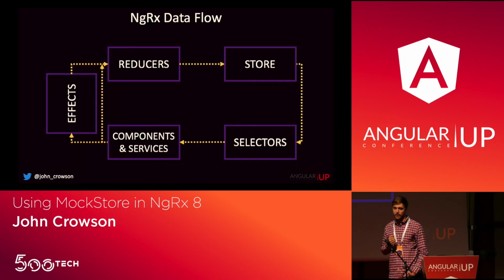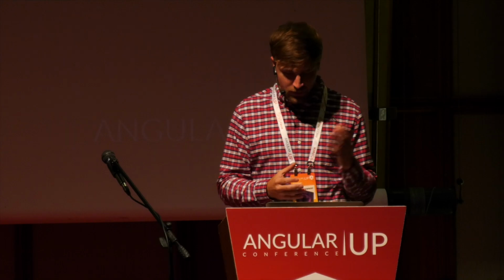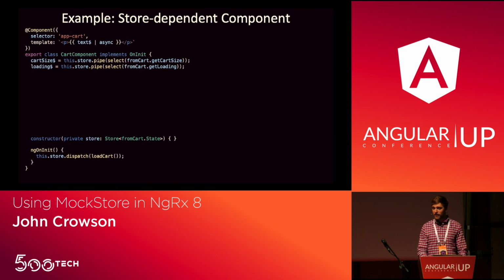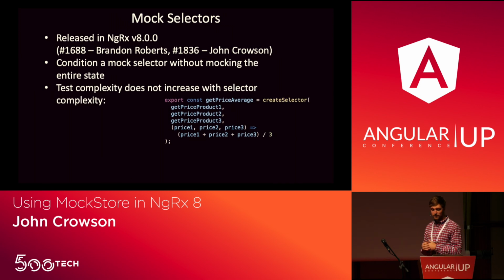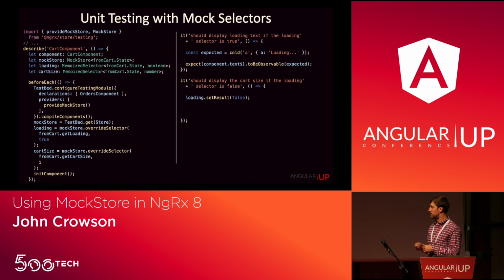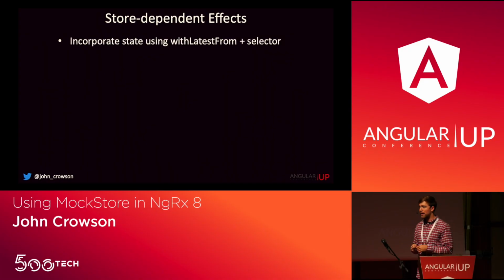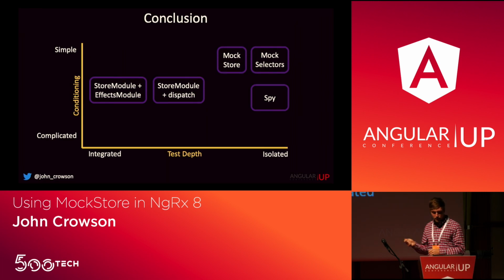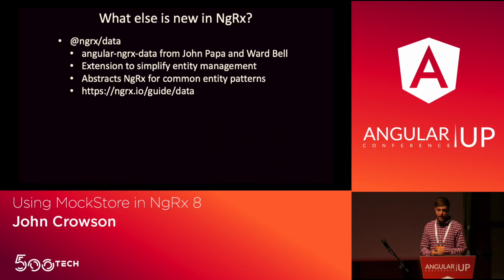John Crowson - Using MockStore in NgRx 8 | AngularUP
AngularUP 2019

What's new in NgRx testing? Actually, a lot! The two most recent releases of NgRx have quietly introduced and iterated the @ngrx/store/testing module, giving developers easier ways to test store-dependent components and services.

In this session, I will demonstrate testing store-dependent components and services using the NgRx MockStore, which provides the ability to mock the entire state or individual selectors. Say goodbye to the StoreModule!

John Crowson is a software developer at Capital One, building performant Angular applications that scale to millions of users. He started his career as an iOS developer, but traded in RxSwift and ReSwift for RxJs and NgRx. He enjoys writing for the NG-Conf blog on Medium and contributing to open source software including NgRx and Angular Material. When he’s not coding, John organizes the Coders Only Meetup, iOSDevCampDC conference, and scuba dives.